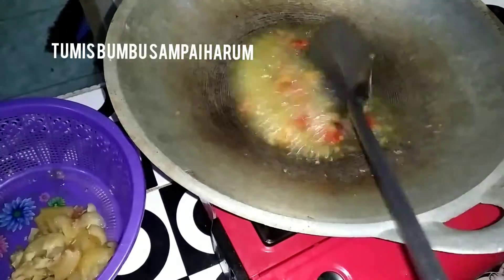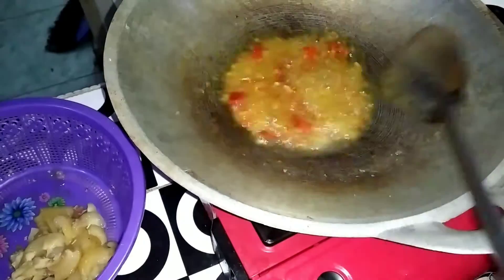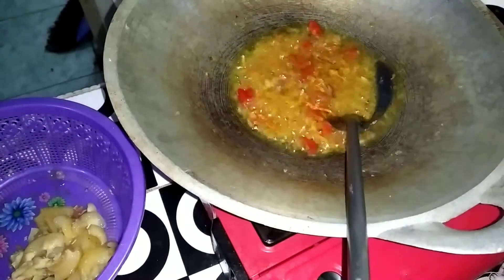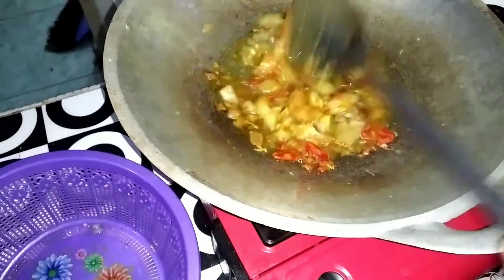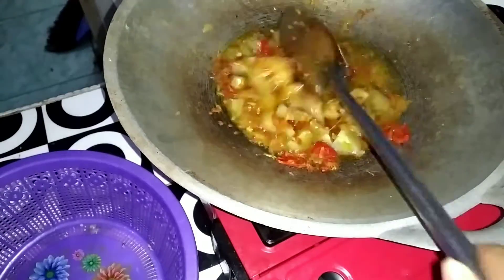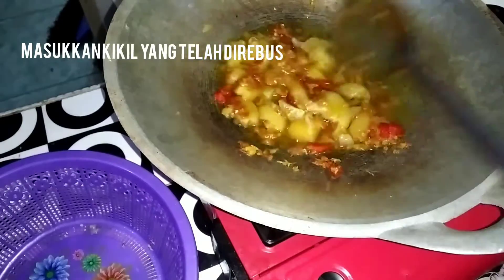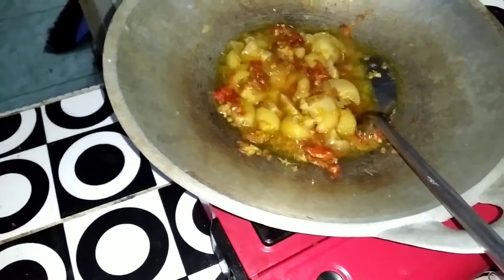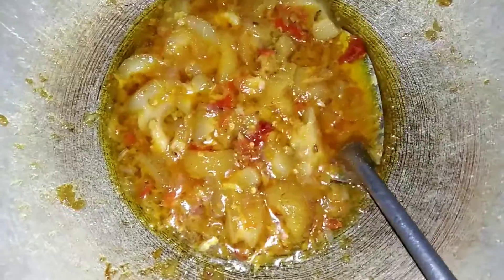Oseng Kikil Enak dan Gurih seperti di Warteg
Oseng kikil merupakan menu makanan yang banyak digemari.
Oseng kikil sederhana saja, tidak ribet dan antigagal.
Oseng kikil ala warteg ini, membuat kita tidak perlu pergi ke warteg karena bisa membuatnya di rumah/kosan.
Oseng kikil pedas, akan semakin menggungah selera.
Oseng kikil mercon bisa juga ditambahkan cabe lebih banyak.
Kikil sapi sangat bergizi.
Kikil mercon resep sangat mudah.
Kikil bumbu kuning tinggal menambahkan bubuk kunyit atau kunyit segar.
Kikil enaknya dimasak apa ya? Dimasak tumis/oseng.Enak dan mudah.
Tumis kikil sangat recomended bagi yang bingung masak apa.
Tumis kikil pedas sangat menggugah selera.
Tumis kikil sapi murah meriah enak.